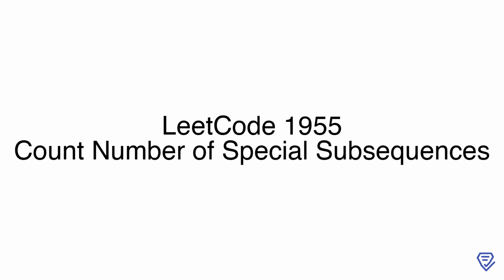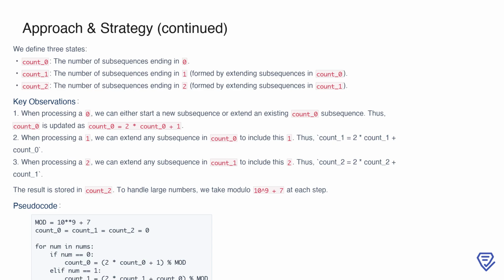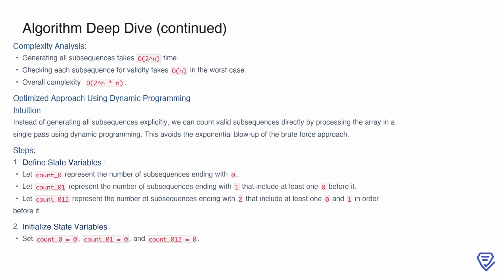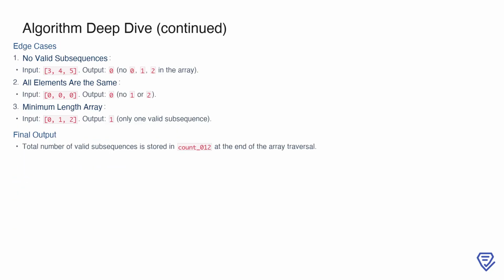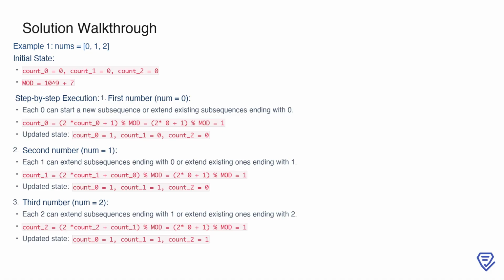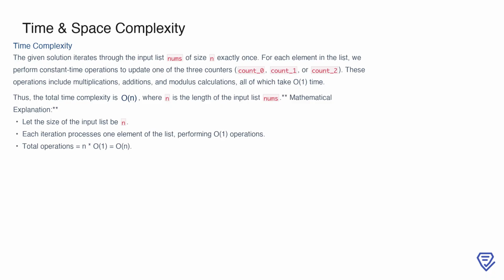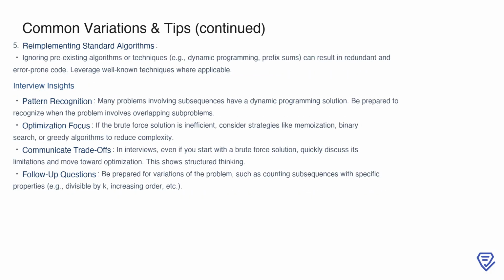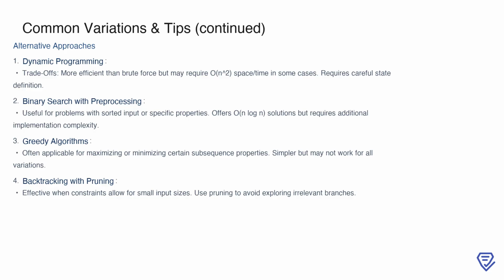LeetCode 1955: Count Number of Special Subsequences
Difficulty: Hard

⏱️ Timestamps:
00:00 - LeetCode 1955: Count Number of Special Subsequences
00:19 - Problem Statement
01:05 - Problem Statement (continued)
01:55 - Problem Statement (continued)
02:32 - Problem Statement (continued)
03:15 - Approach & Strategy
04:13 - Approach & Strategy (continued)
05:33 - Approach & Strategy (continued)
06:18 - Approach & Strategy (continued)
06:56 - Algorithm Deep Dive
07:54 - Algorithm Deep Dive (continued)
09:02 - Algorithm Deep Dive (continued)
10:01 - Algorithm Deep Dive (continued)
10:59 - Algorithm Deep Dive (continued)
12:07 - Algorithm Deep Dive (continued)
12:52 - Python Implementation
14:54 - Java Implementation
15:19 - Solution Walkthrough
16:51 - Solution Walkthrough (continued)
18:10 - Solution Walkthrough (continued)
19:00 - Solution Walkthrough (continued)
19:52 - Time & Space Complexity
20:40 - Time & Space Complexity (continued)
21:33 - Time & Space Complexity (continued)
22:31 - Time & Space Complexity (continued)
23:14 - Common Variations & Tips
24:32 - Common Variations & Tips (continued)
25:58 - Common Variations & Tips (continued)
27:05 - Common Variations & Tips (continued)
28:21 - Conclusion
28:39 - Thank You!